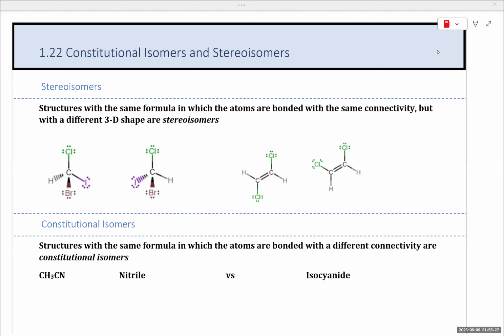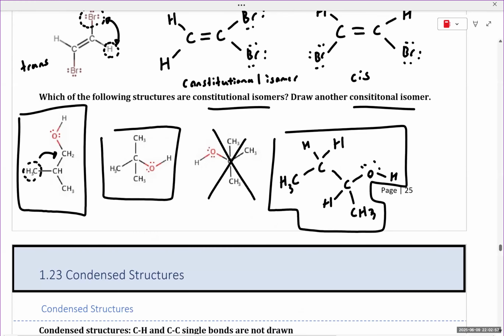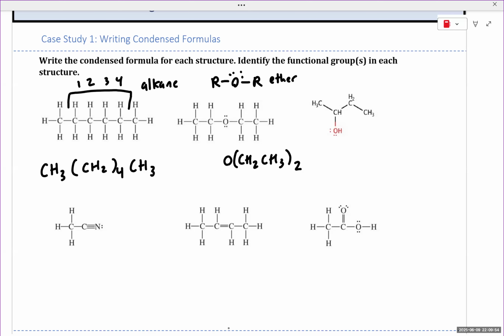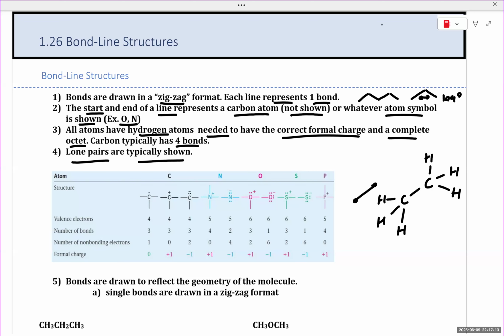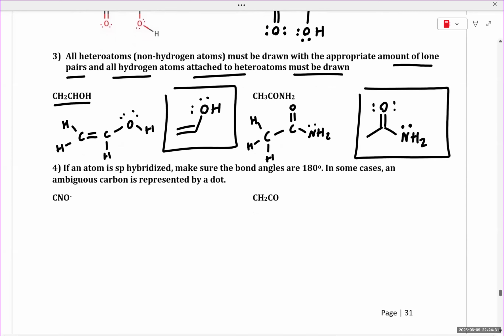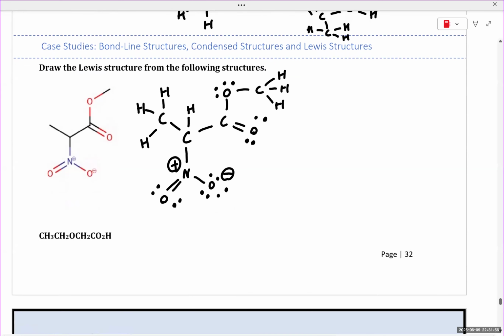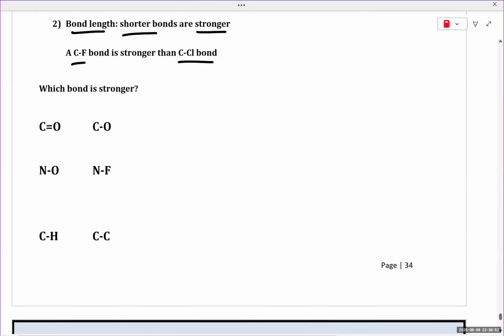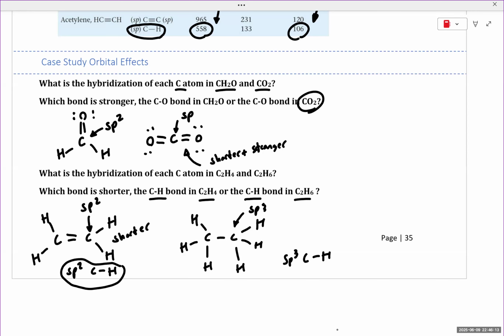CHEM 112 Ch. 1 Lecture Part 3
0:00 Constitutional Isomer and Stereoisomers
7:35 Condensed Structures
12:02 Functional Groups
12:45 Writing Condensed Formulas
20:22 Bond-Line Structures
25:05 Bond-Line Structures: Common Mistakes and Practice Examples
31:25 Drawing Lewis Structures from Bond-Line Structures
38:05 Bond Length
41:15 Bond Enthalpy
44:23 Bond Length, Bond Enthalpy, and Orbital Effects